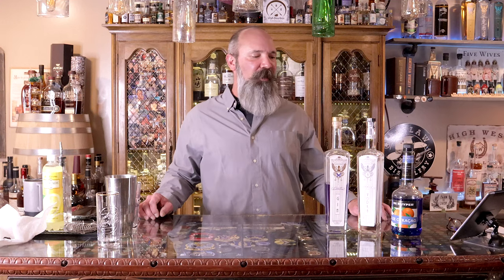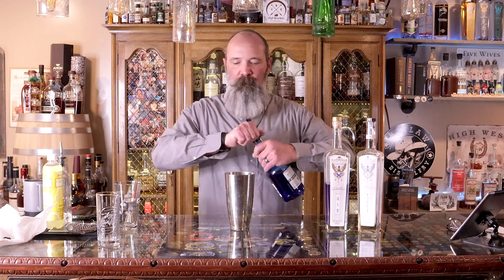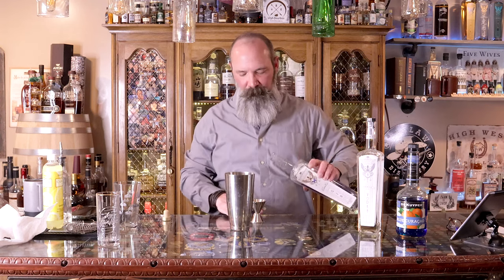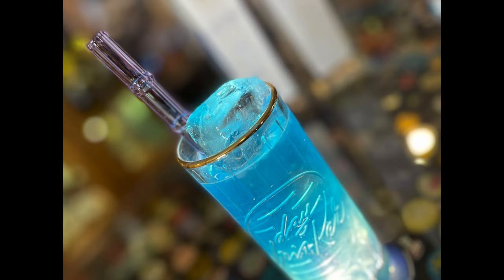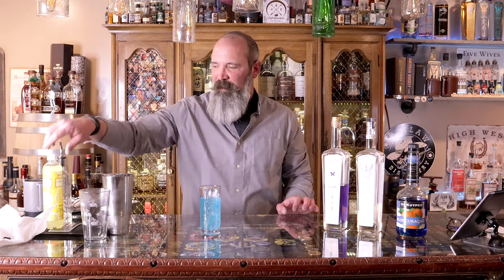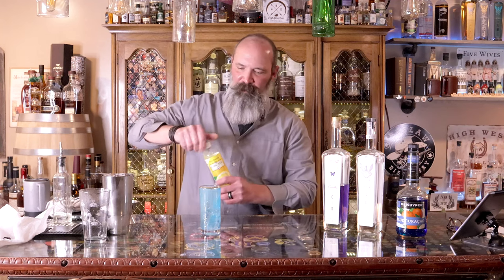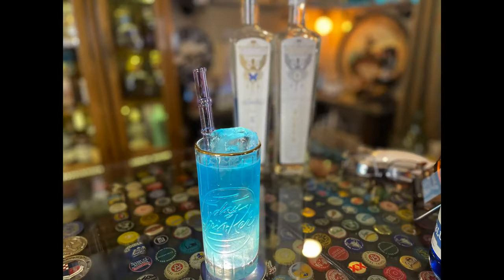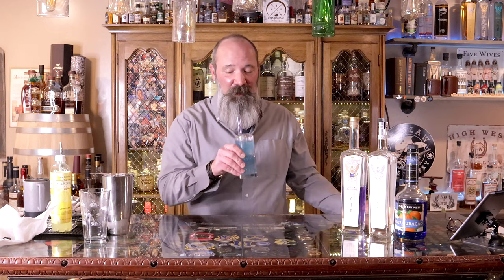Spirit Trail Cocktail Videos Ep. 73 Cobalt Velvet Feat. Holystone Distilling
The Cobalt Velvet features one of the distilleries on Utah's Spirit Trail, Holystone Distilling. As is the case with all Spirit Trail Cocktail Videos this cocktail is inspired by the men and women who craft their spirits right here in Utah.

And Twitter: @Utahspirittrail

Cobalt Blue:
1 oz / 30 ml Holystone Distilling Cerulea Gin
1 oz / 30 ml Holystone Distilling Perla Vodka
.5 oz / 15 ml Blue Curaçao

Add all ingredients to a cocktail shaker and then shake with ice for 8-10 seconds. Then strain into a Colins glass and top with sparkling lemonade.